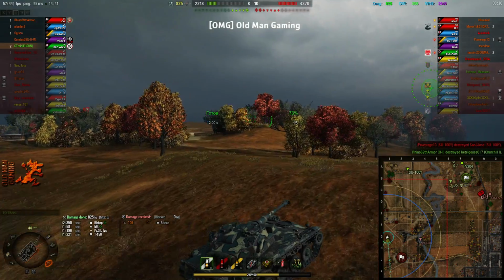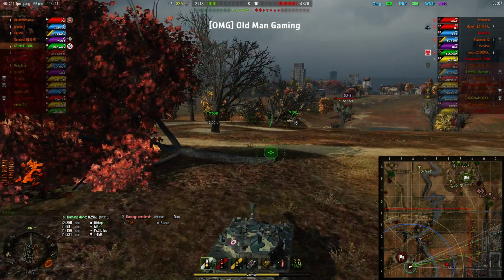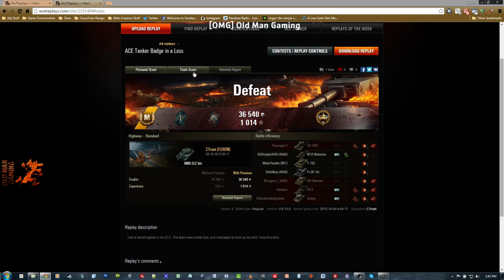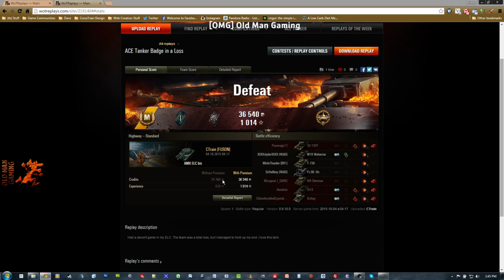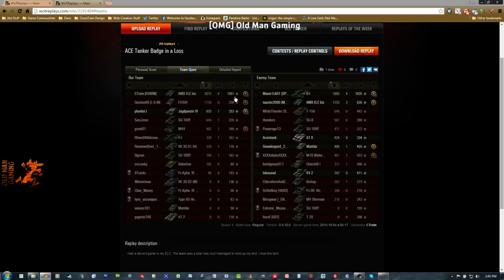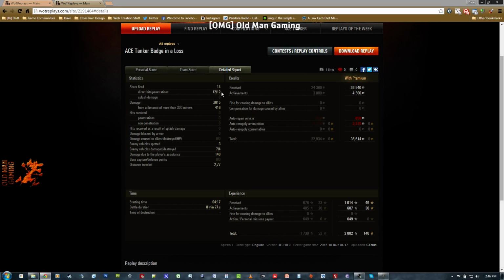World of Tanks; AMX ELC bis; ACE Tanker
First time I've picked up an ACE tanker badge in a loss. And I have fallen in love with light tanks in the last couple of days. I just love this little tank!